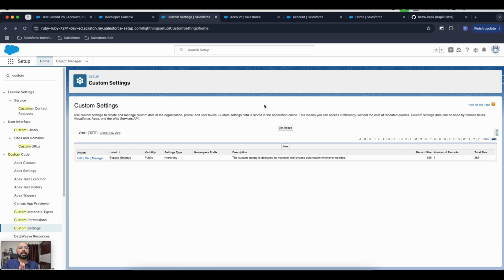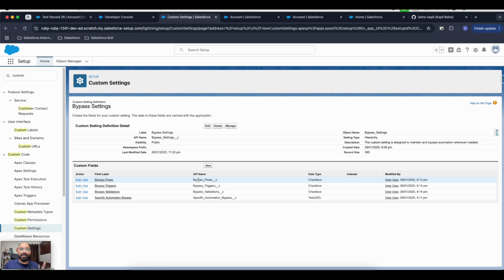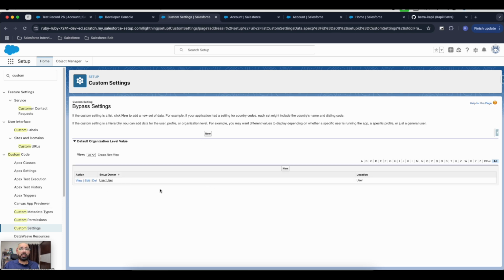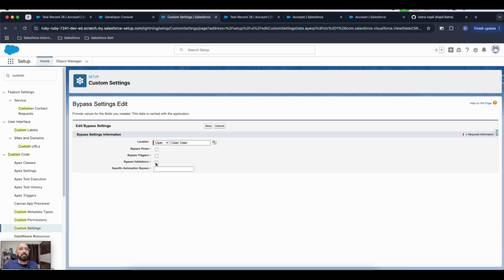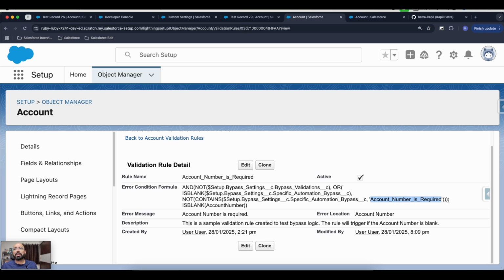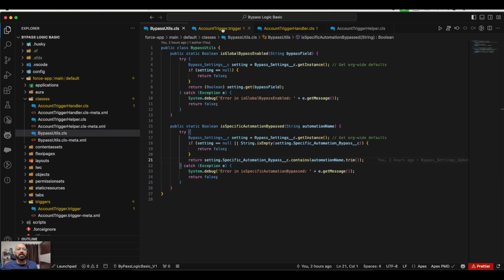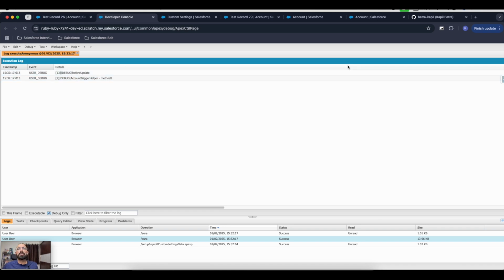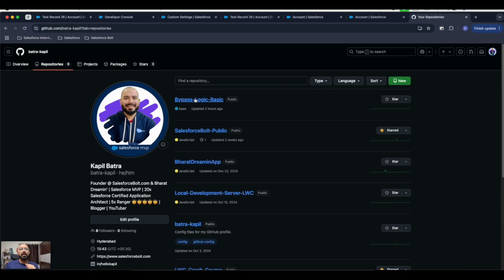Bypass Logic Implementation in Salesforce: A Framework for Skipping Automations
Salesforce environments often contain multiple automations, including validation rules, workflows, process builders, and triggers. However, in certain scenarios, such as data migrations, integrations, or admin testing, you may need to bypass these automations selectively.

This blog will guide you through implementing a Bypass Logic Framework using Custom Settings to control when automations should be skipped, ensuring flexibility while maintaining system integrity.

0:00 Bypass Logic Introduction
1:57 Custom Settings
6:55 Validation Rules without Bypass Logic
7:55 Bypass Validation Rules
9:52 Formula Explanation for Validation Rules
12:20 Create a Bypass Utility Class
14:00 Bypass Triggers Code
19:08 Github Repository to Download Code